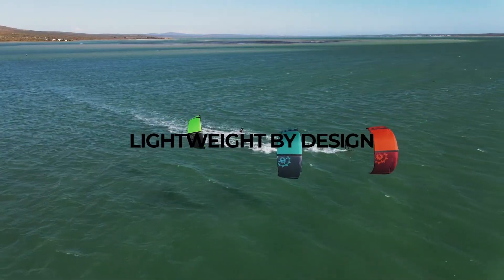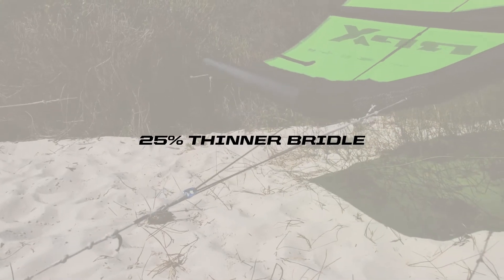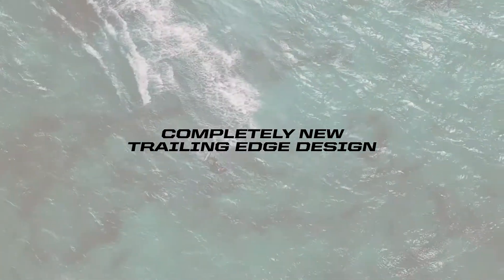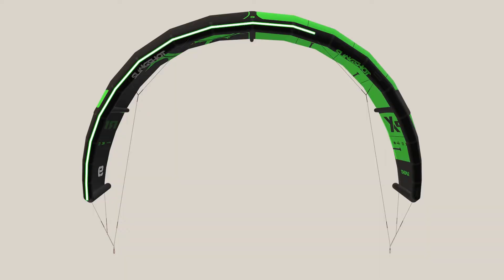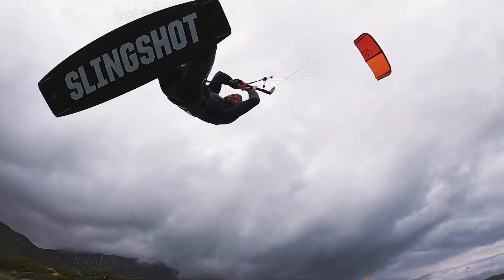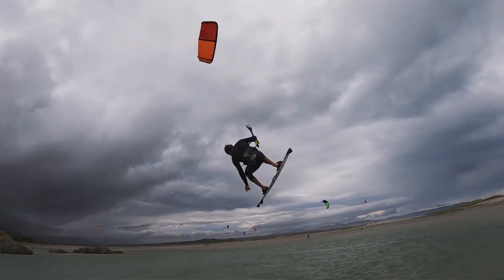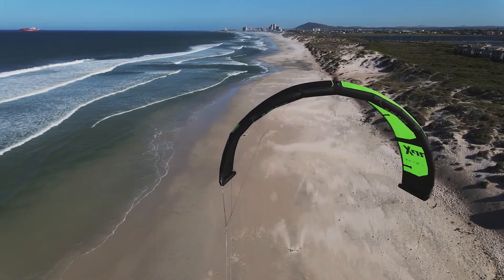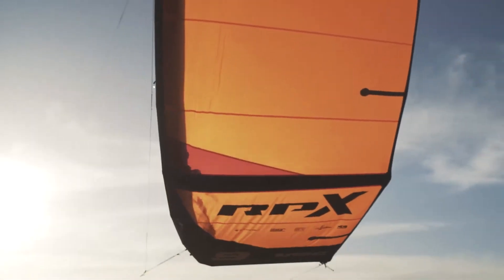Slingshot RPX V1 Kitesurfing Kite 2021 | King of Watersports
Fueled by insights from the world’s most demanding kiteboarders in all disciplines, Slingshot developed the all-new RPX based on learnings from their premiere high-performance freeride kite, the legendary RPM.

The Slingshot RPX is the culmination of their incredible journey with a wide array of athletes, designers, and inventors to create the next evolution of a versatility in a kite.